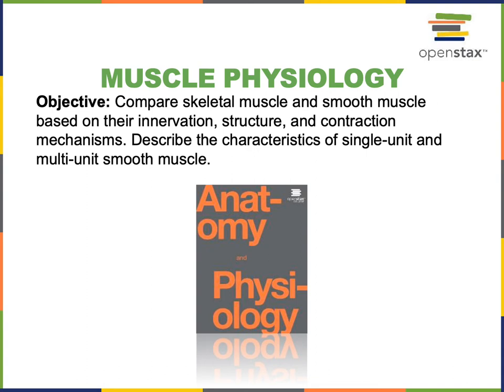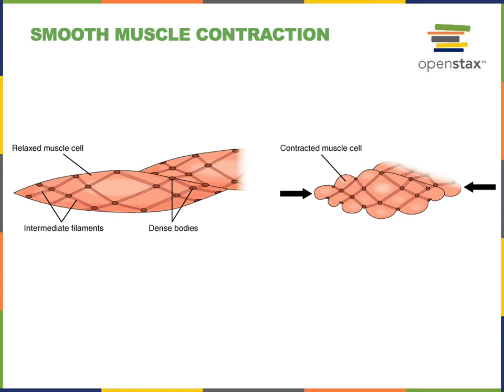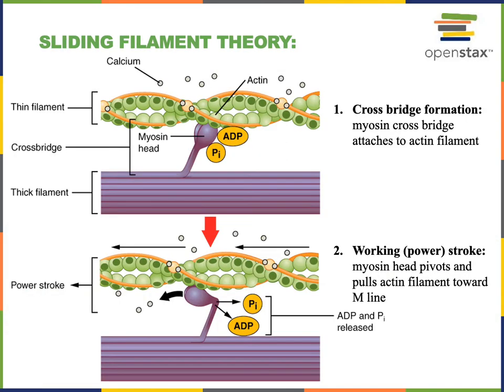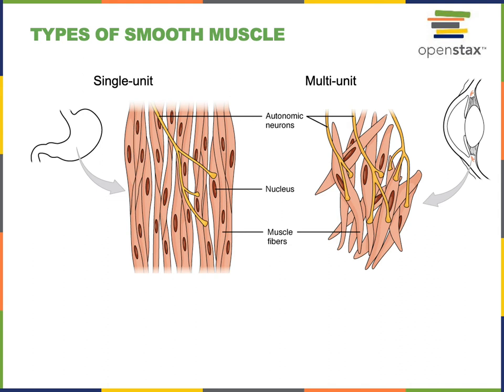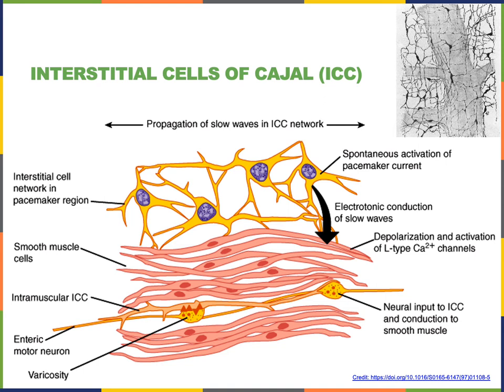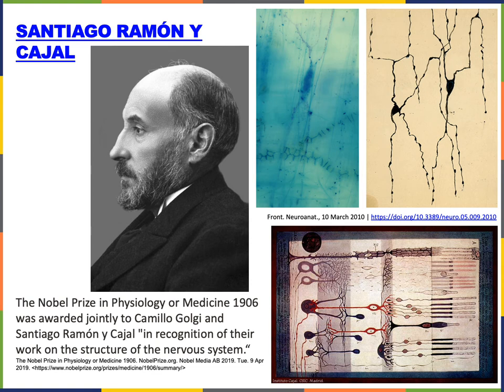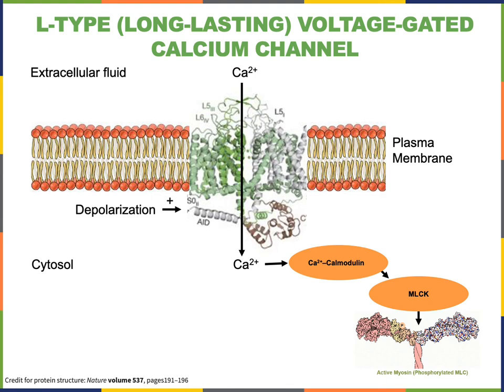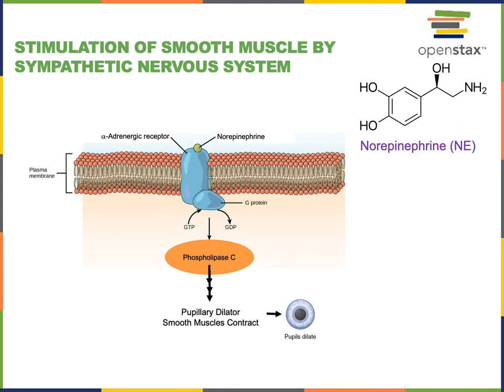Muscle physiology part 5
Objective: Describe the role of ATP in muscle fibers. Describe three ways ATP is generated during muscle activity: direct phosphorylation, anaerobic respiration, aerobic respiration.